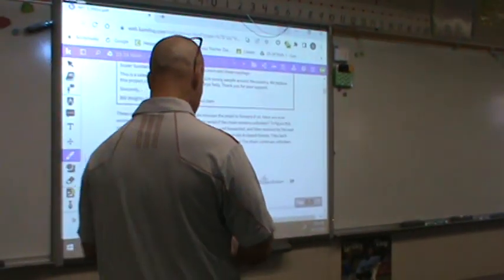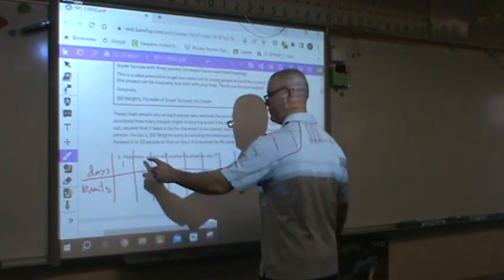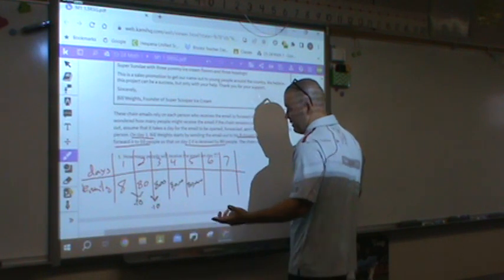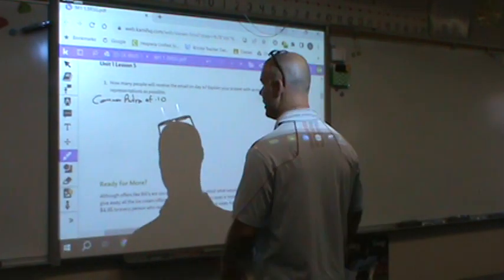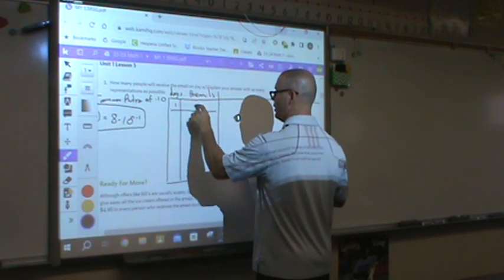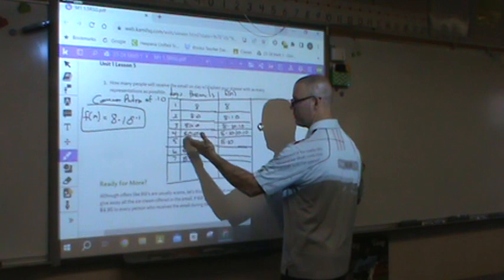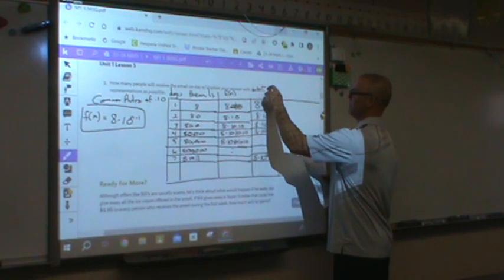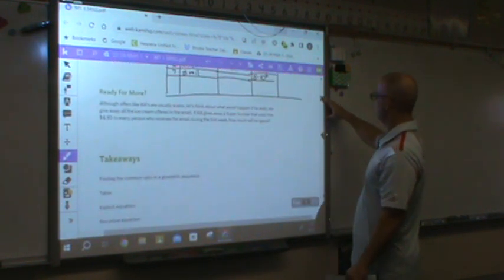M1 1.5 TASK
This video covers the 1.5 TASK in where we look at not breaking the chain to see how we can use we can represent large numbers using exponents.